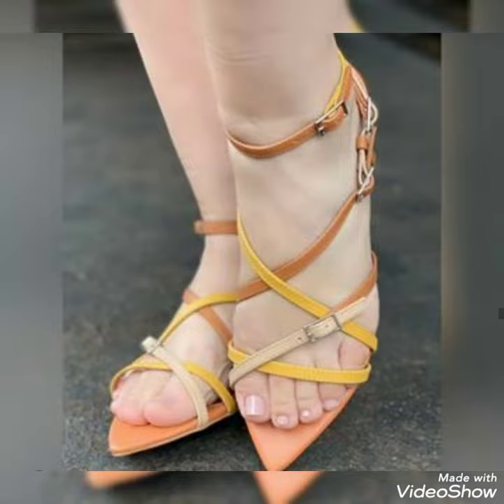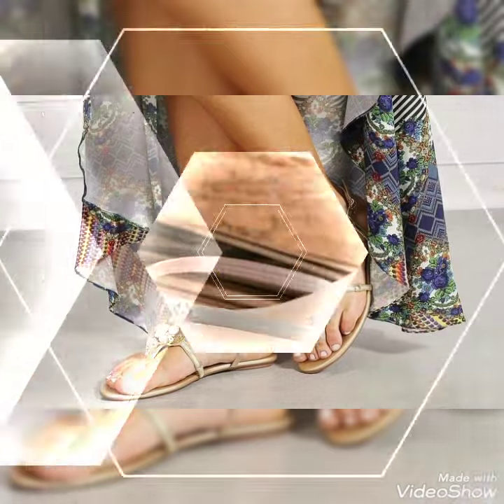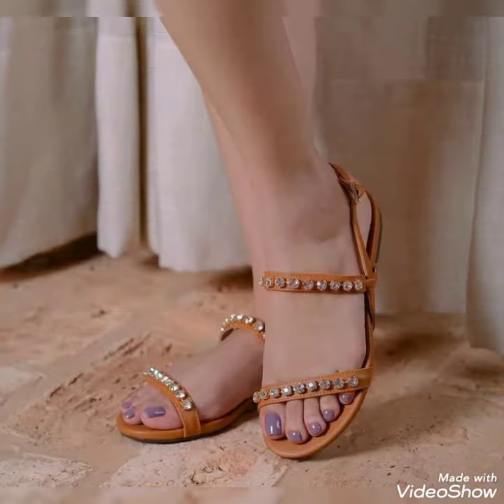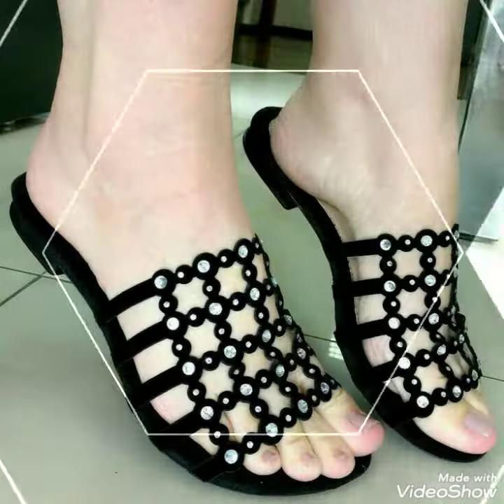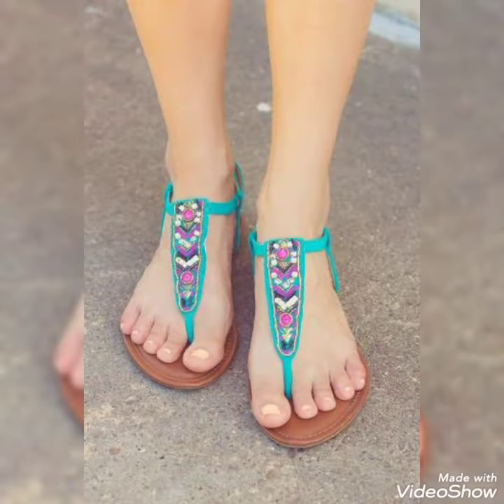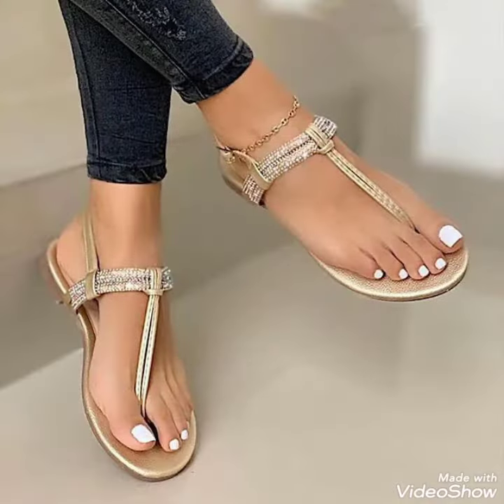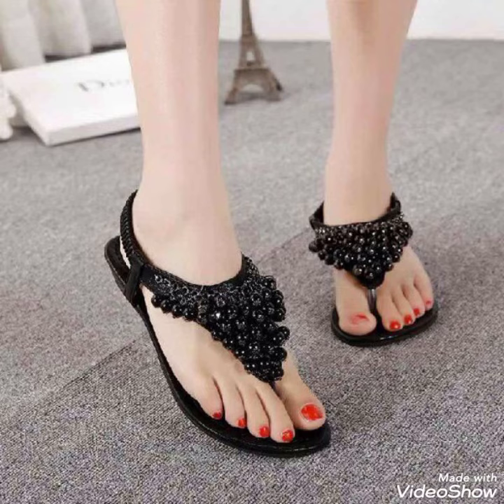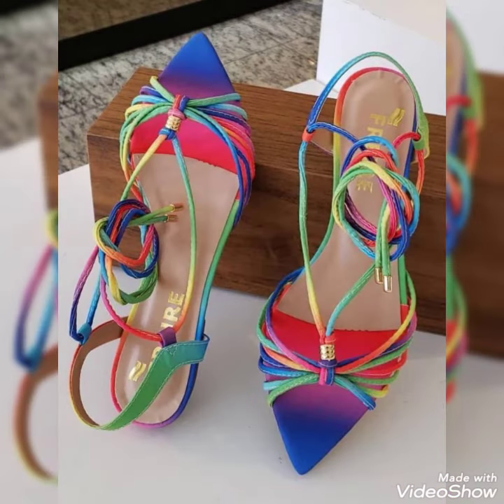Fantastic collection of flat sandals for ladies.